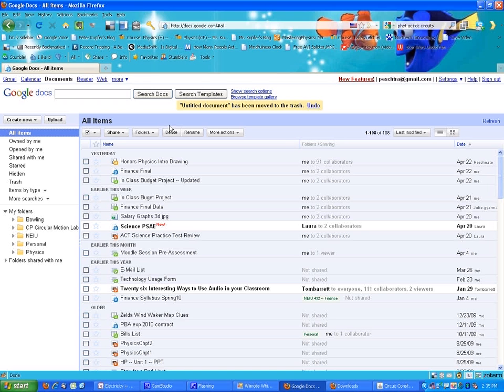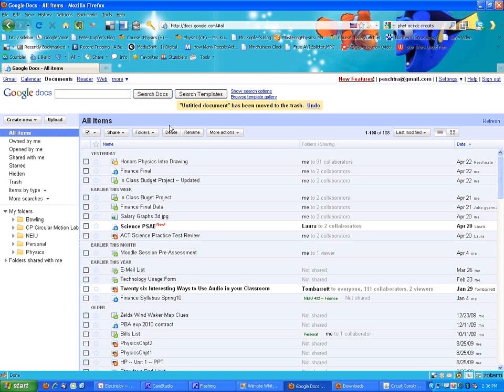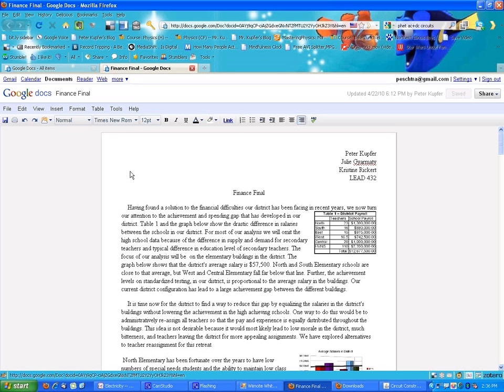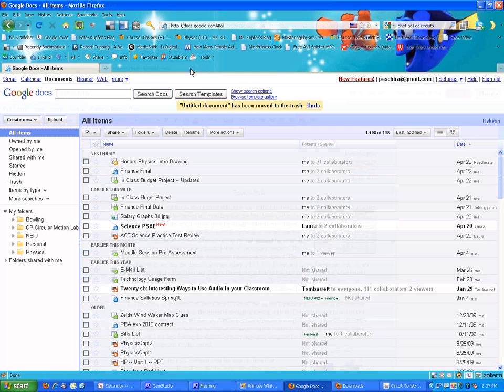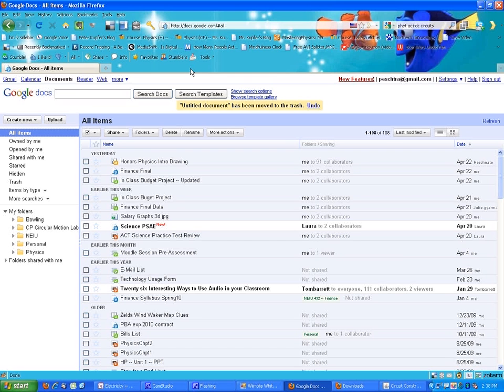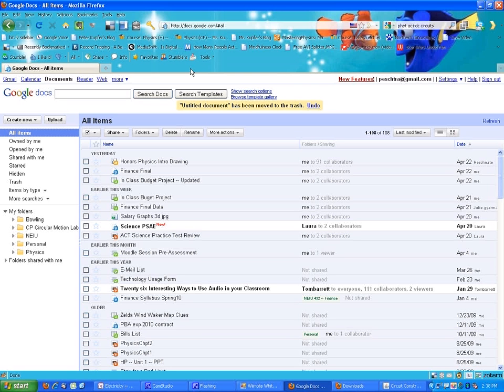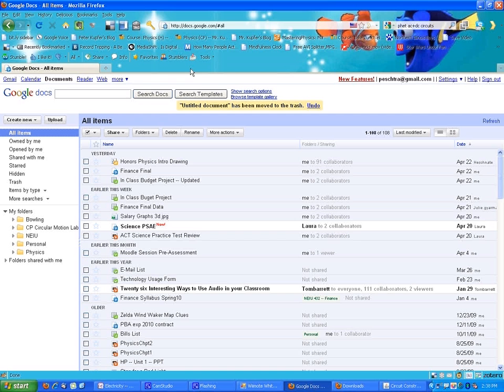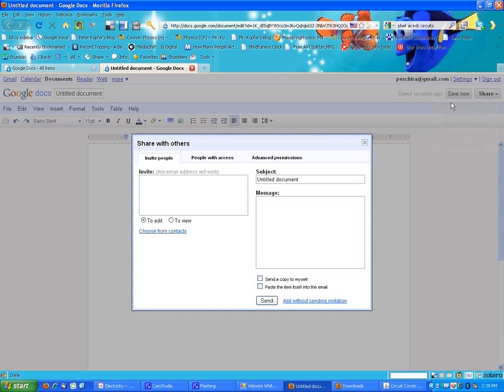Honors Physics Class Notes 23 April, 2010 -- Getting Started with Google